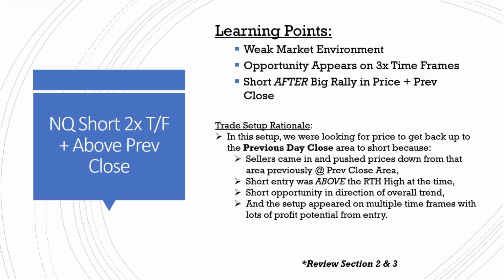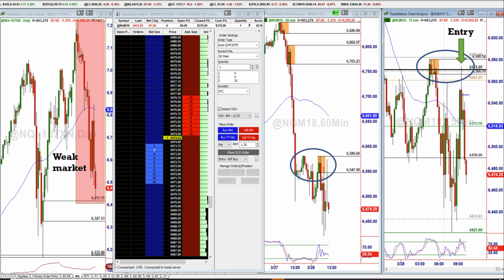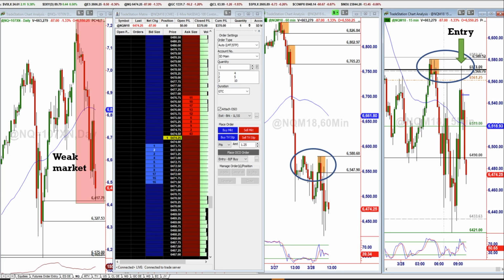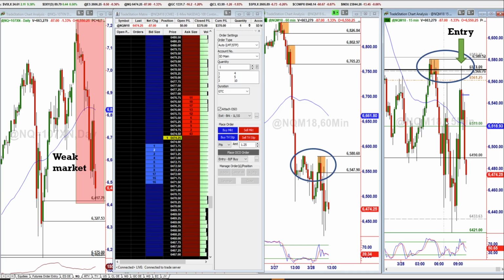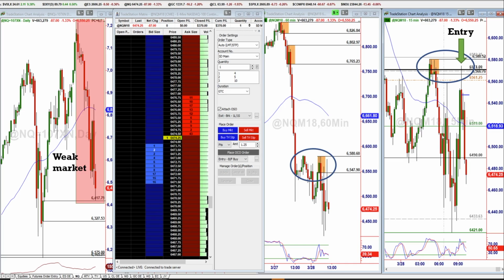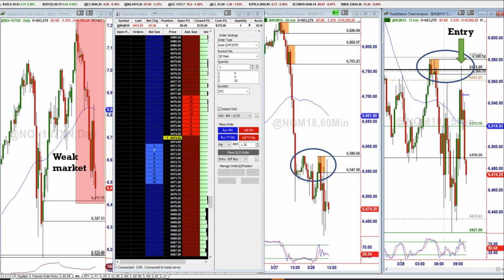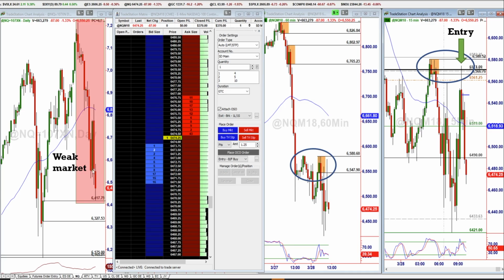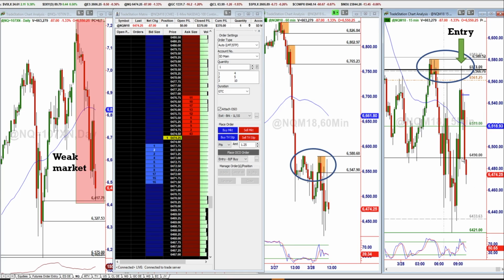Trading Setups Reviewed #13/14 - @NQ Short 2x Time Frame Above Previous Close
Hey traders!

@NQ Short 2x Time Frame Above Previous Close

Learning Points:

- Weak Market Environment
- Opportunity Appears on 3x Time Frames
- Short AFTER Big Rally in Price + Prev Close

Trade Setup Rationale:

In this setup, we were looking for price to get back up to the Previous Day Close area to short because:

- Sellers came in and pushed prices down from that area previously @ Prev Close Area,
- Short entry was ABOVE the RTH High at the time,
- Short opportunity in direction of overall trend,
- And the setup appeared on multiple time frames with lots of profit potential from entry.

Stocktwits - @SimplyDerivative